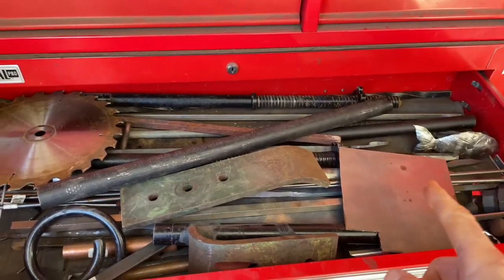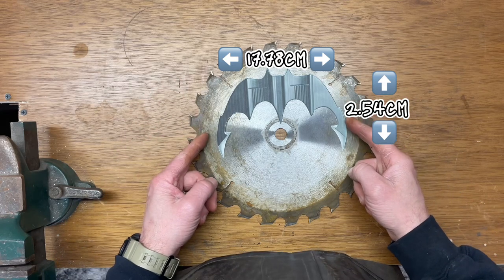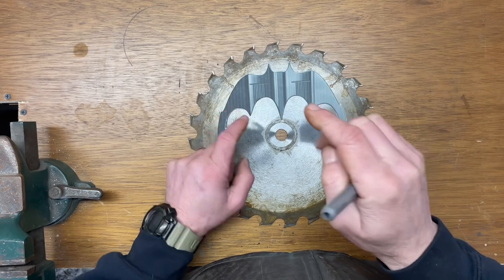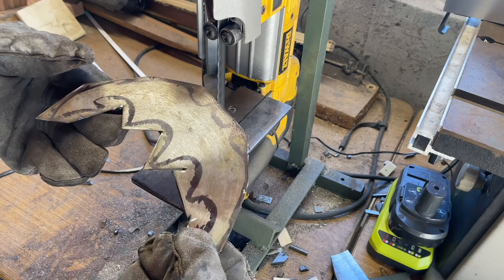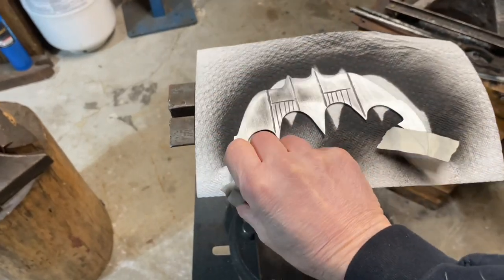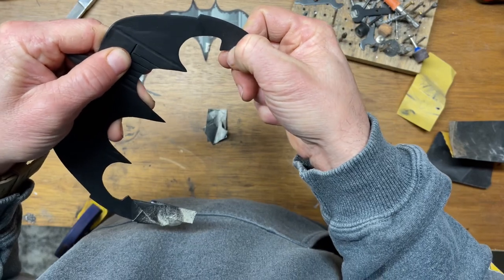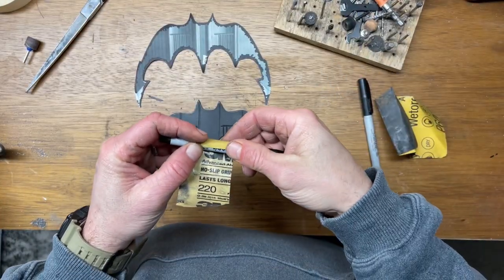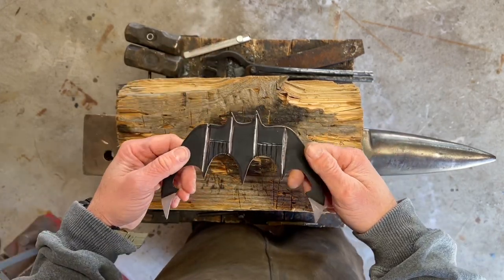How to make a Batarang out of an old saw blade!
In this week’s build, I show you how I make a batarang out of an old 10 inch circular saw blade! I hope you like it!

0:00 Intro
0:20 template
1:43 Cutting blank
2:19 grinding
2:59 hand filing
3:48 engraving
4:18 heat treat
4:41 hand sanding
5:09 masking and painting
6:44 finishing touches
8:23 finished batarang!

I want to make ALL of the different batarangs from throughout the years.